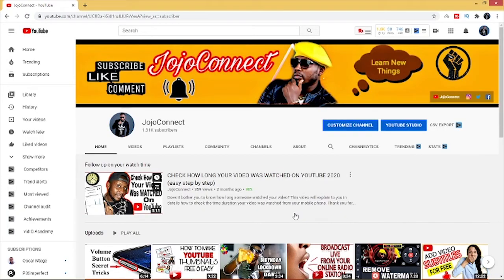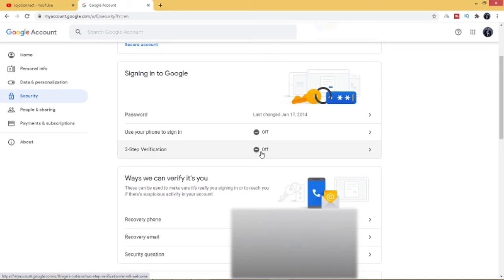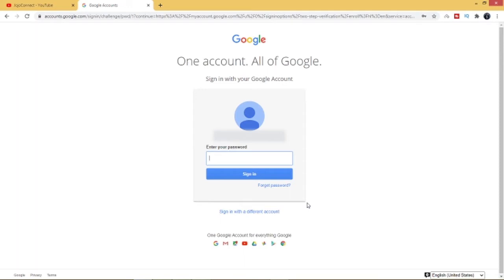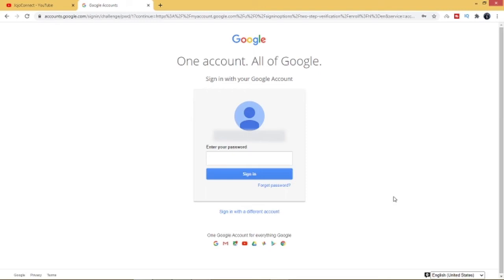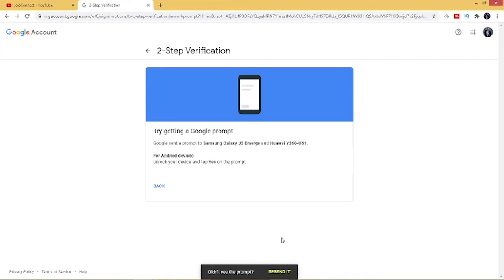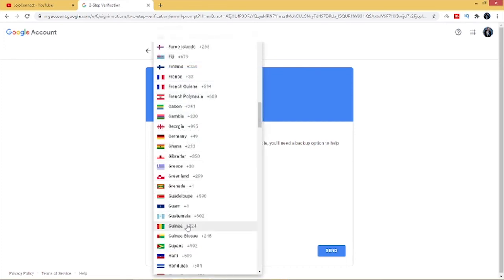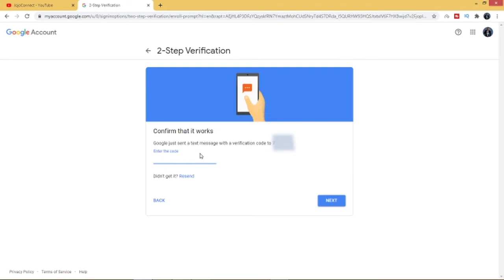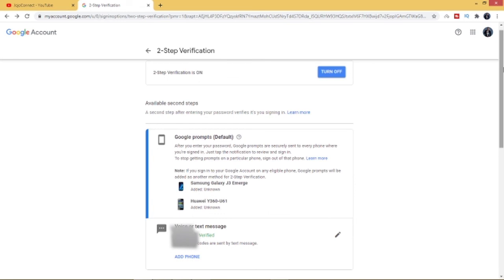How To Turn On 2 STEP Verification 2020 // Protect Your Youtube Channel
In this video i wll be showing you how to secure your youtube channel from hackers by turning on the 2 step verification. Be sure to watch the video step by step till the end to keep intruders away from your channel.

Cheers!

JojoConnect